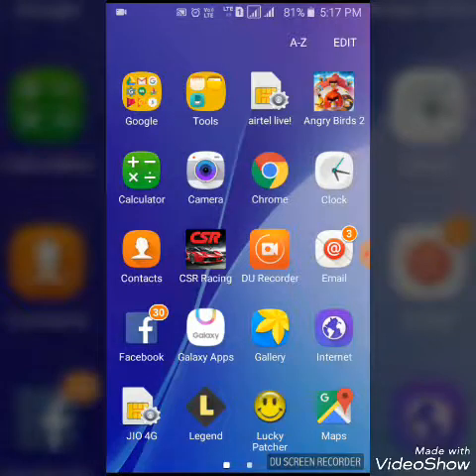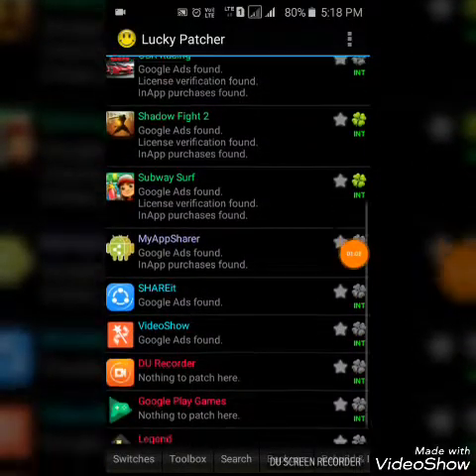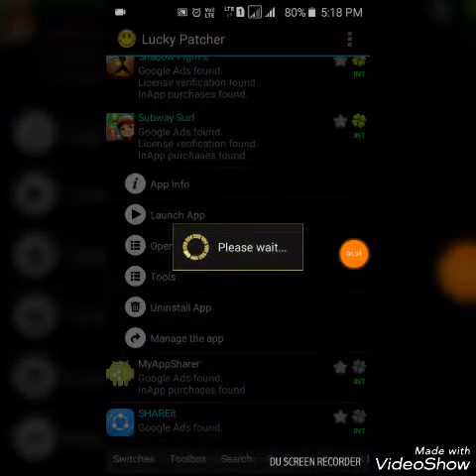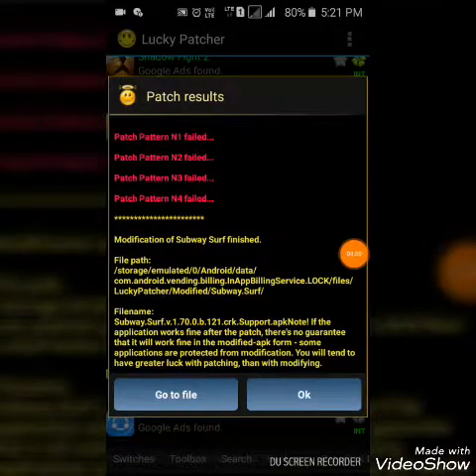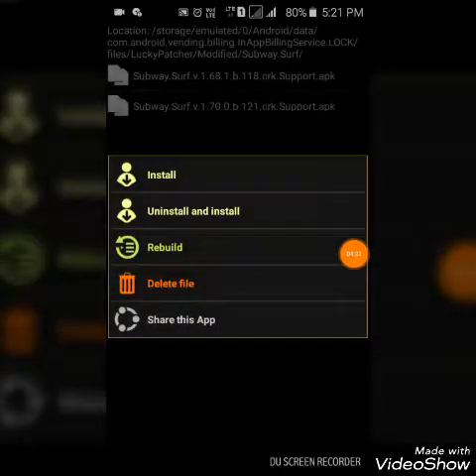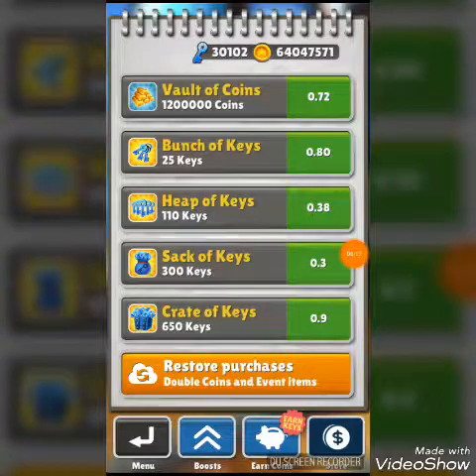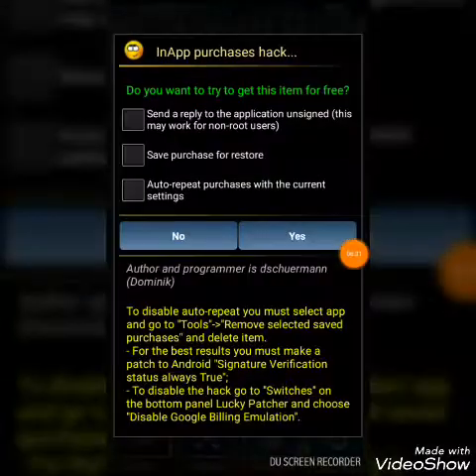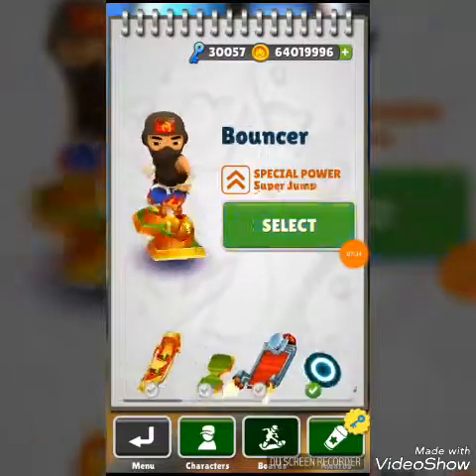How to hack subway surfer